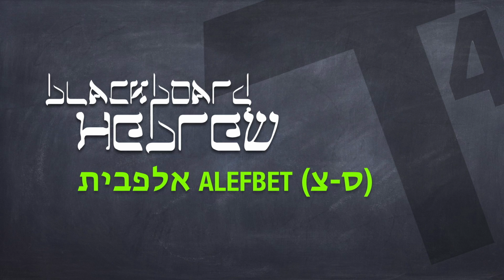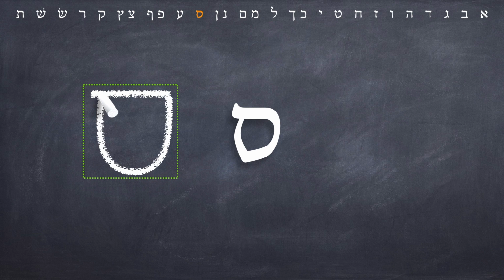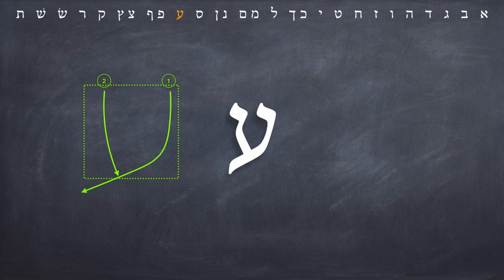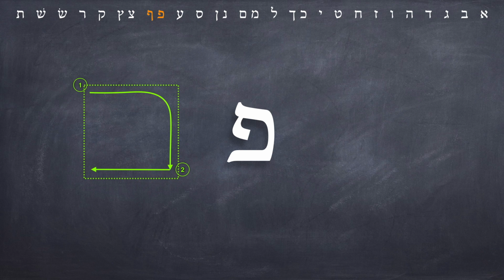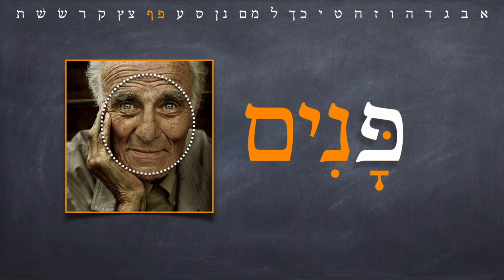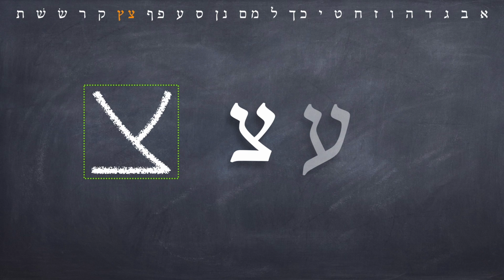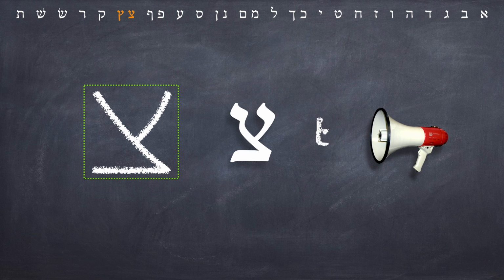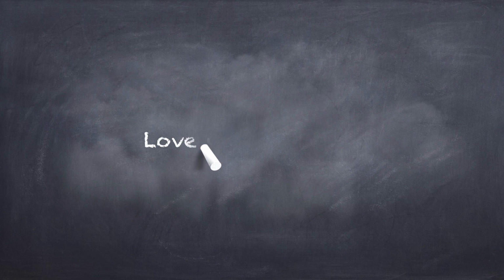Hebrew Alphabet Tutorial: Lesson 4/5 (סעפצ)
An animated introduction to the Hebrew alphabet.